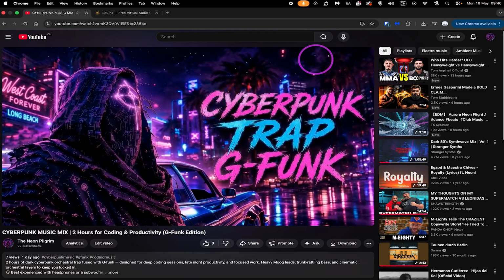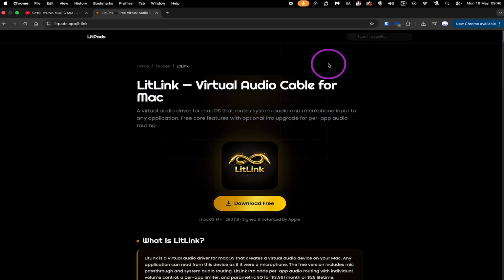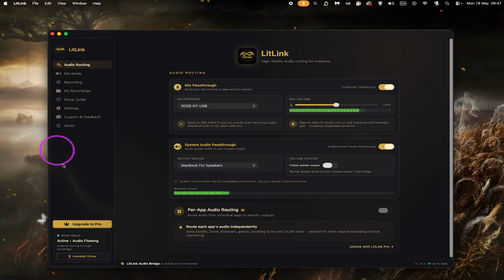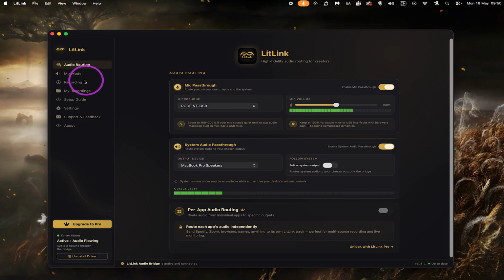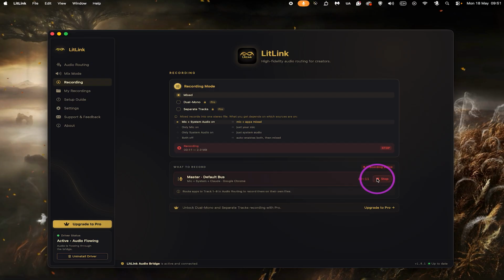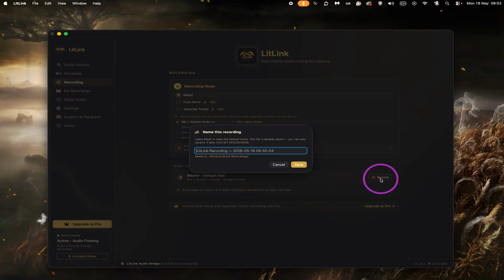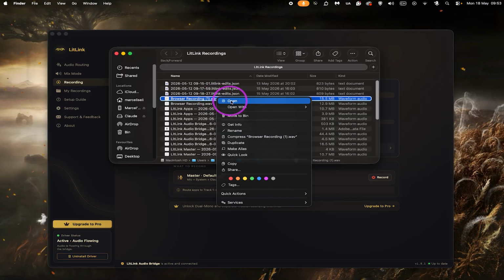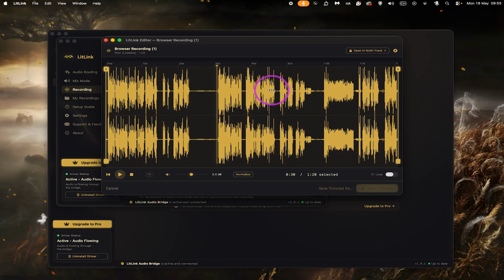How to RECORD ANY AUDIO from Your BROWSER on Mac for Free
The easiest way to record audio playing in your browser on Mac — Spotify, YouTube, Zoom, FaceTime, anything — without messing with BlackHole, Soundflower, or a 5-step Audio MIDI Setup ritual.

In this video I show how to record any audio from your Mac in under 30 seconds. No virtual driver chain, no DAW required, no monthly subscription. One signed installer, one toggle, done.

LitLink uses Apple's modern Process Tap API (macOS 14.2+) which means it just works on Sonoma, Sequoia and Tahoe — no kernel extensions, no permission gymnastics, no broken every-six-months updates like the older tools.

- How to record system audio on Mac (browser, music, video, calls)
- Where the recording is saved (and how to find it)
- How to trim and export the recording — built-in editor, no GarageBand
- Export as MP3, WAV, or both

📦 WHAT YOU GET WITH LITLINK FREE
- System audio + mic recording to file
- Built-in audio editor (trim, fade, gain, normalize, export)
- MP3 / WAV export
- Works on macOS 14.2 and later
- Signed and notarized by Apple — no scary "unidentified developer" warnings

🎙 WHY NOT JUST USE BLACKHOLE + QUICKTIME
You can. It takes 5+ steps, requires creating a Multi-Output Device manually, and breaks every macOS release. LitLink does the same thing in one click and ships fixes the moment macOS changes. Free is free.